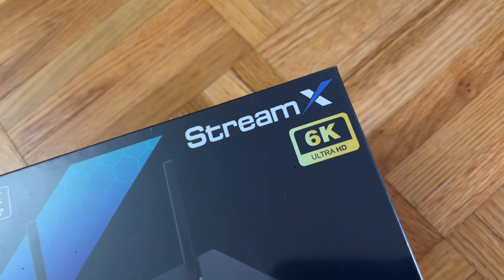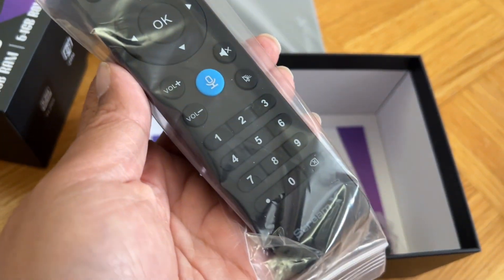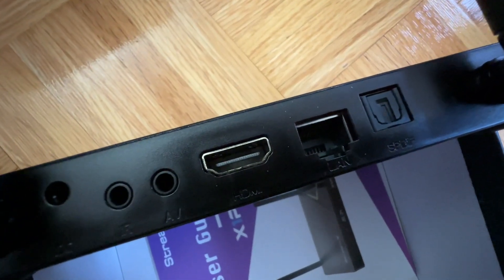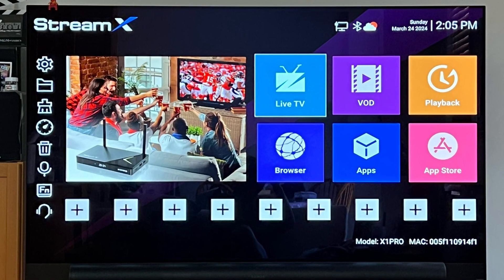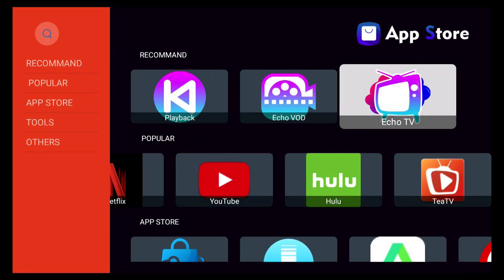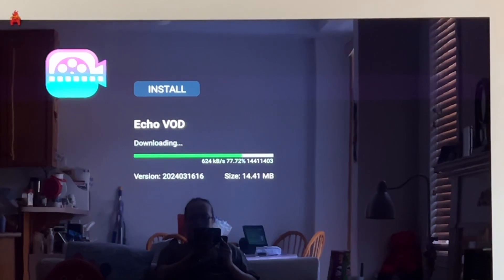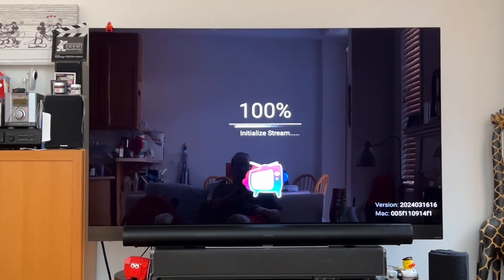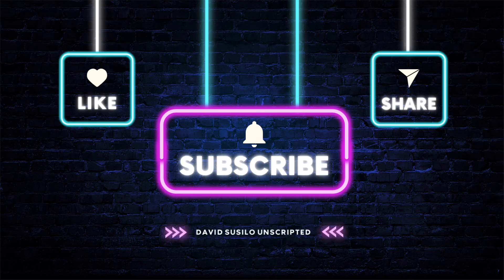StreamX X1 Pro Inside Look and Install Tutorial in Real Time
An inside look of StreamX X1 Pro and a step-by-step tutorial on how to set up your new StreamX box